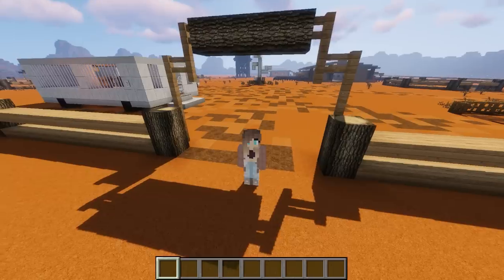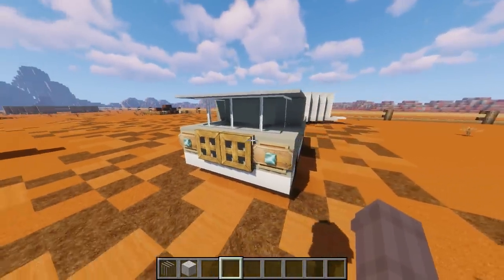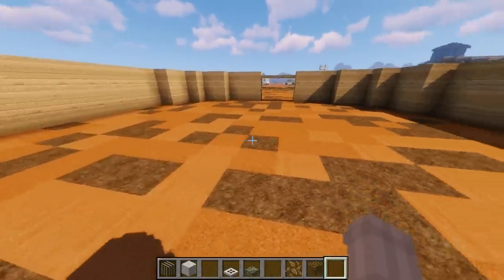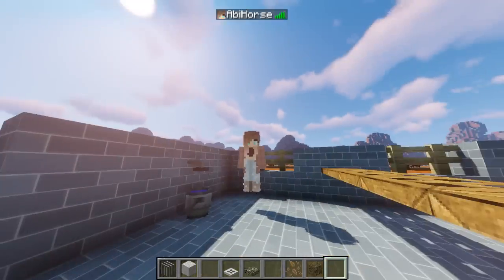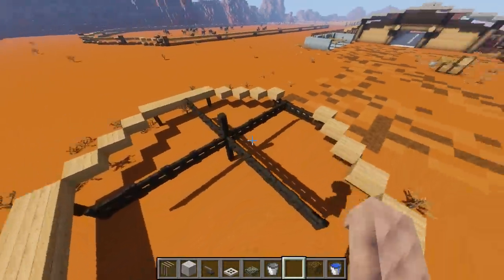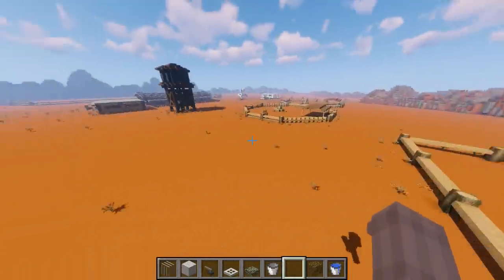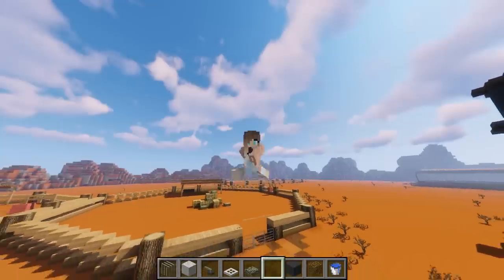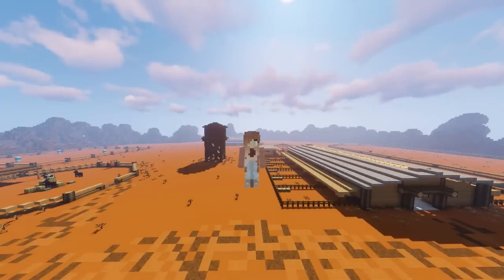Western Barn Tour! II Rocky Ridge Ranch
Howdy Ya'll! Time for a Western themed barn tour :D If you want to get your horse (Irl, SSO, leased, owned etc) then comment their name, breed, colour and personality!

This is the fourth video in a series called 'Equestrian World'

Version: 1.12.2

Shaderpack: Silders Vibrant Shaders Extreme

Texturepack: SC Photorealism

Mods: World Edit, Fairy Lights, Mo Creatures Mod, Mr Crayfishes Furniture Mod, Placeable Items, Optifine, Mr Crayfishes Vehicle mod

~~Thank you to our wonderful Diamond Member supporters!~~
🌺Daisy Topazglass
🌺Felicia Tulipmoon
🌺Alexandra Snowland
🌺Ellie Fallhall
🌺Primrose Ponystream

Stay Positive♥
▬▬▬▬▬▬▼FAQ▼▬▬▬▬▬▬
♥What editor do you use? Movavi Video editor

♥What Server are you on? Unicorn Forest